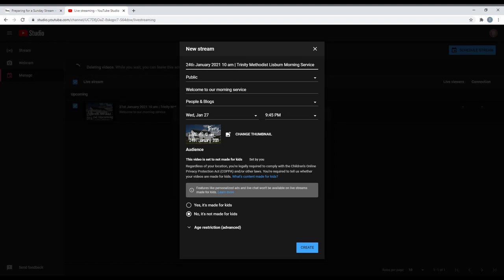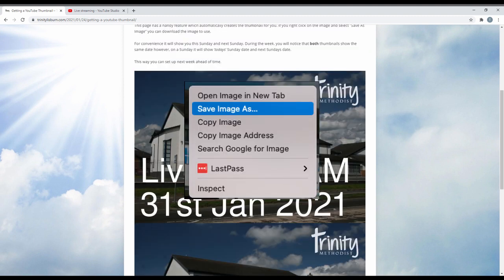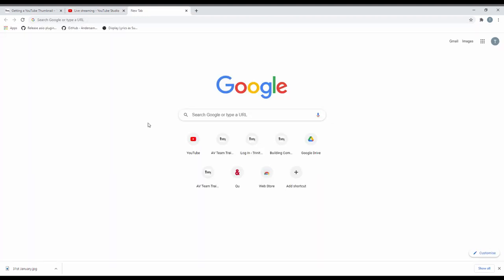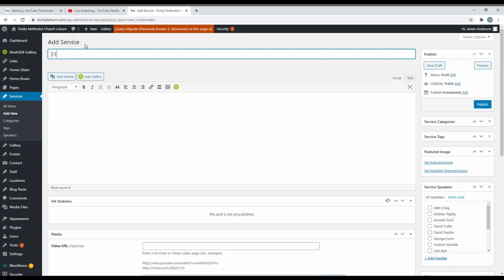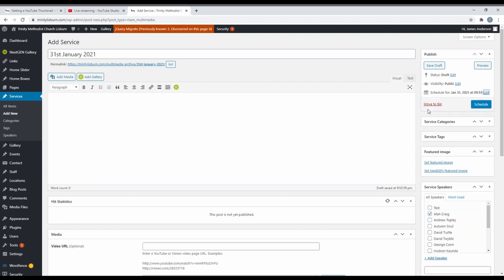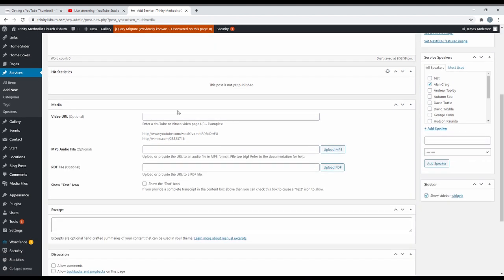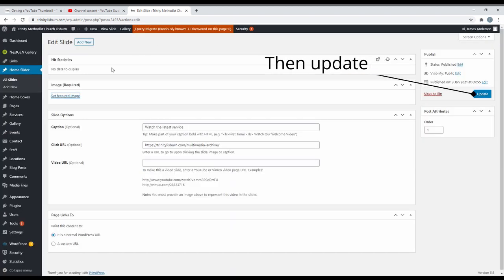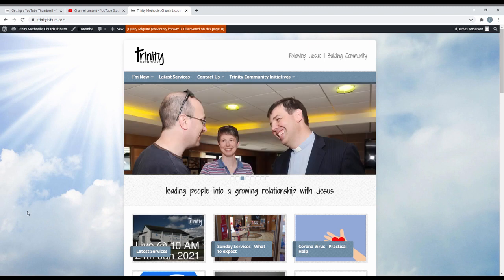Scheduling a stream